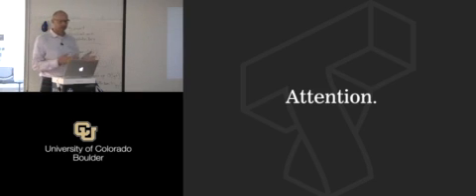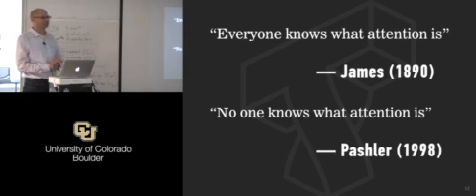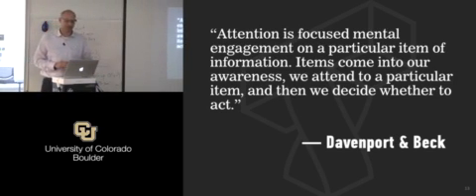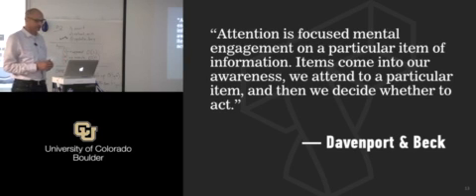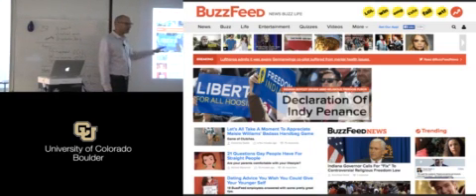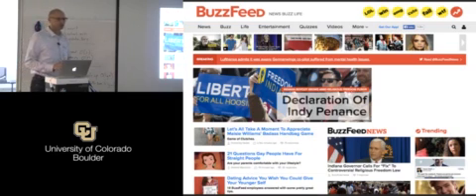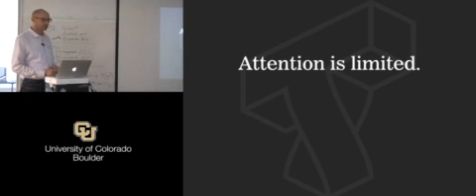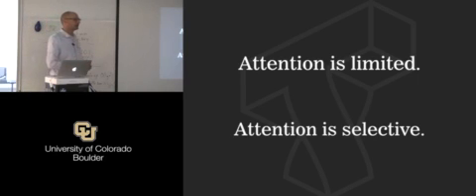Patterns of Large Scale Attention Mor Naaman Mobile clip4